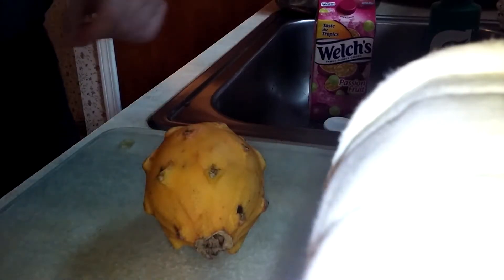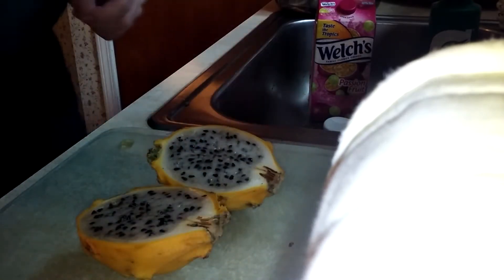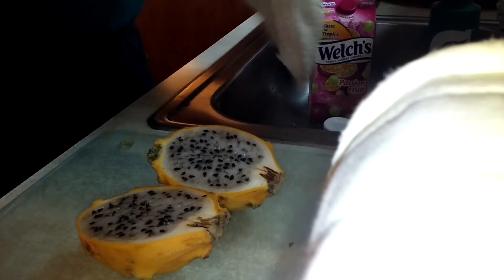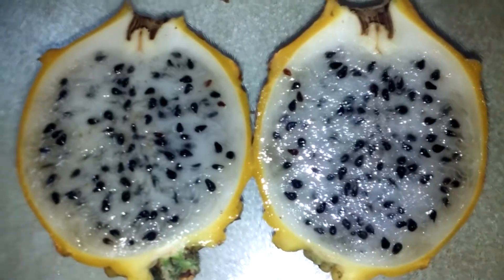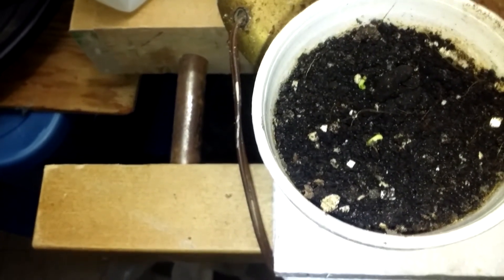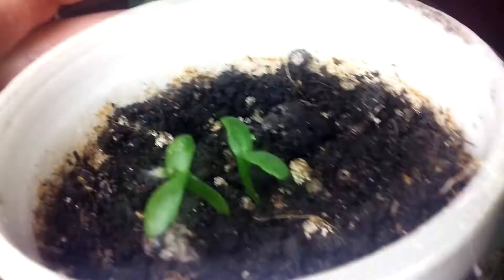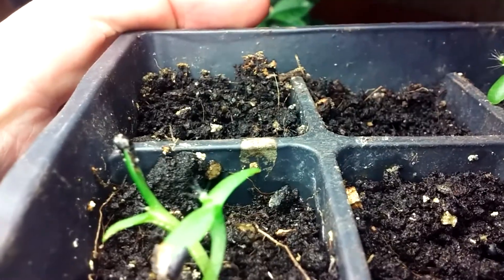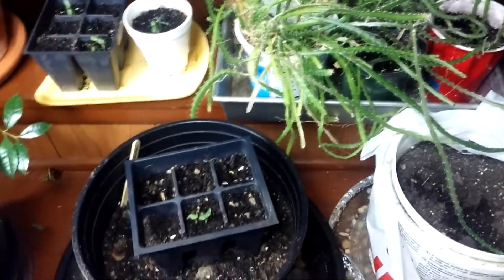episode48 yellow dragon fruit Hylocereus megalanthus Pitaya amarilla or yellow pitahaya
This episode is dedicated to the yellow dragon fruit, which until now, was never seen in a grocery store. The fruit is very sweet and the seeds are bigger than the other varieties.